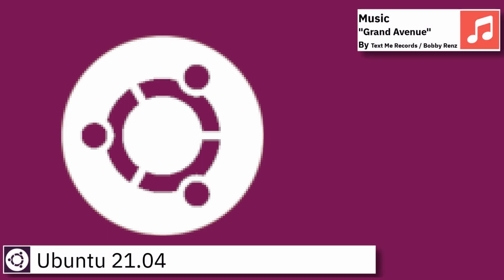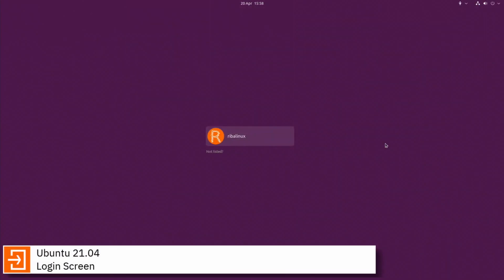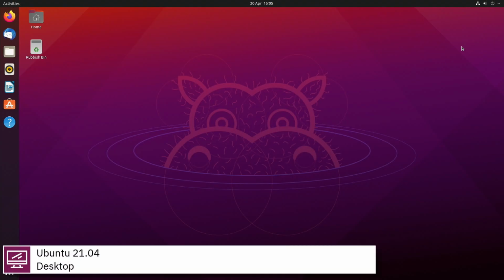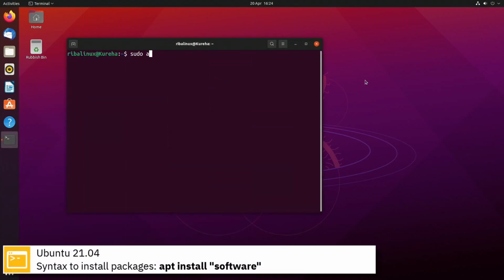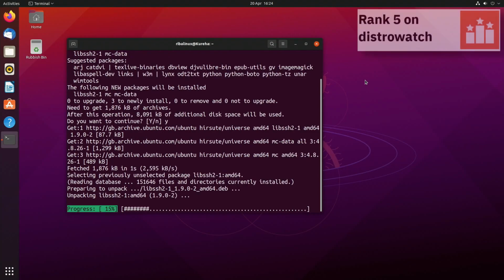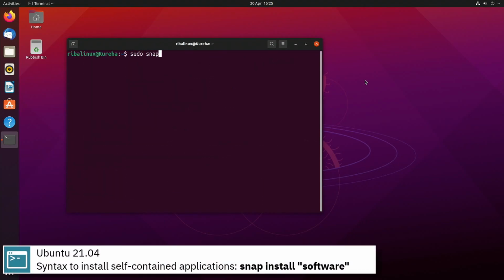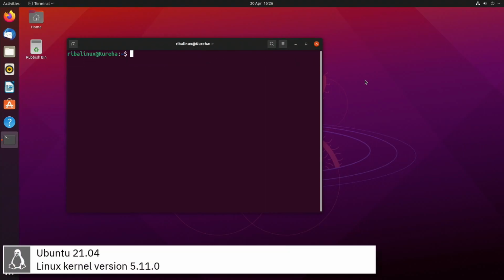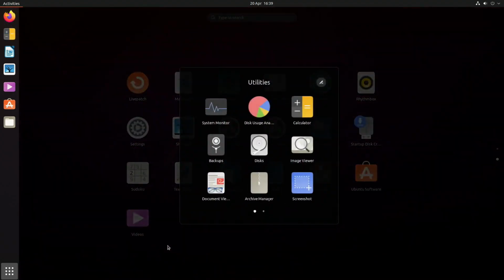Ubuntu 21.04 overview | Fast, secure and simple.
In this video, I am going to show an overview of Ubuntu 21.04  and some of the applications pre-installed.

Ubuntu is a complete desktop Linux operating system, freely available with both community and professional support. The Ubuntu community is built on the ideas enshrined in the Ubuntu Manifesto: that software should be available free of charge, that software tools should be usable by people in their local language and despite any disabilities, and that people should have the freedom to customise and alter their software in whatever way they see fit. "Ubuntu" is an ancient African word, meaning "humanity to others". The Ubuntu distribution brings the spirit of Ubuntu to the software world.